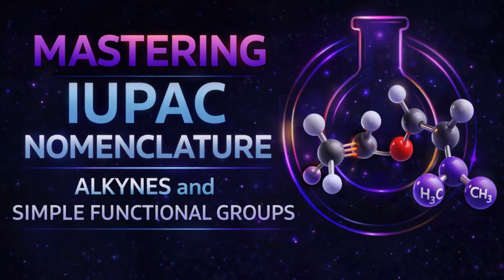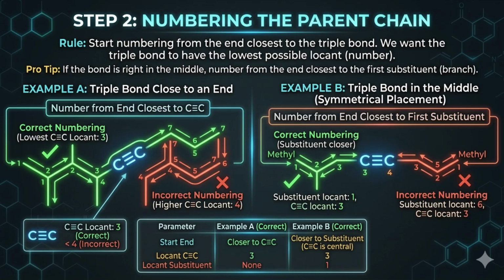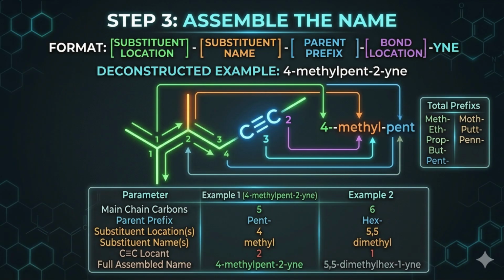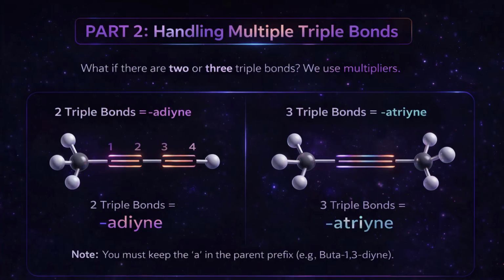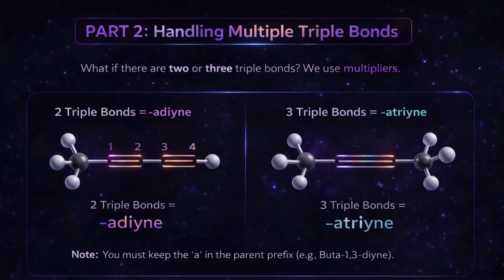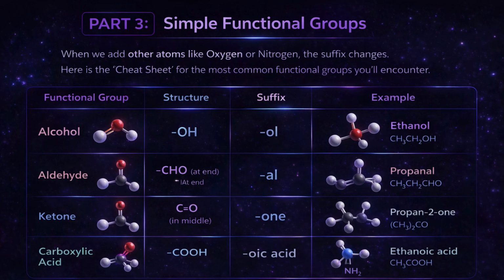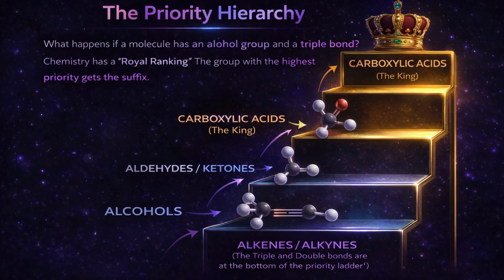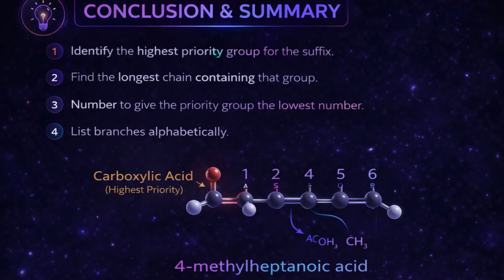8. Mastering IUPAC Nomenclature for Alkynes and Simple Functional Groups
📚 Topic: Mastering IUPAC Nomenclature for Alkynes & Functional Groups | Organic Chemistry Made Easy

In this video, you will learn how to master IUPAC nomenclature for alkynes and simple functional groups in a clear and step-by-step manner. This is a crucial topic for building a strong foundation in organic chemistry.

📌 What you will learn:

Introduction to alkynes
Rules for naming alkynes (triple bond compounds)
Numbering of carbon chain (priority of triple bond)
Position of triple bond (yne suffix rules)
Naming simple functional groups:
Alcohols (–OH)
Aldehydes (–CHO)
Ketones (–CO)
Carboxylic acids (–COOH)
Priority order of functional groups (basic idea)
Practice examples with easy tricks

🎯 Useful for: NEET | JEE | B.Pharm | MPharm | Class 11 & 12 students
GPAT | Beginners in Organic Chemistry